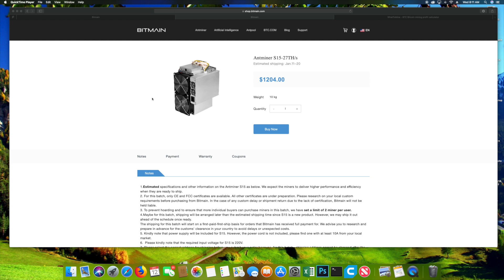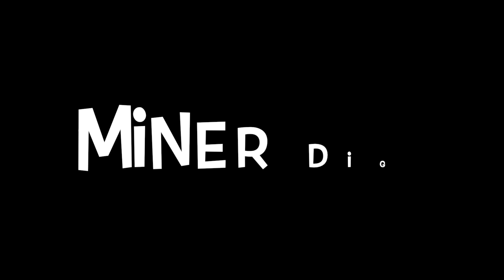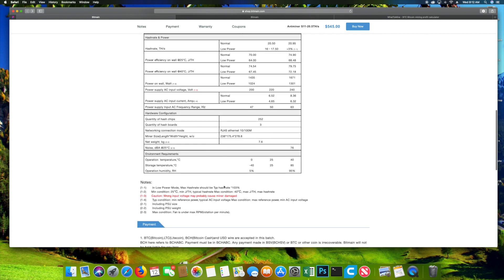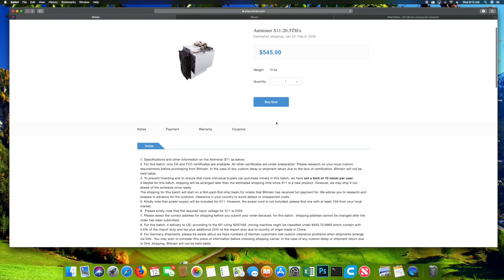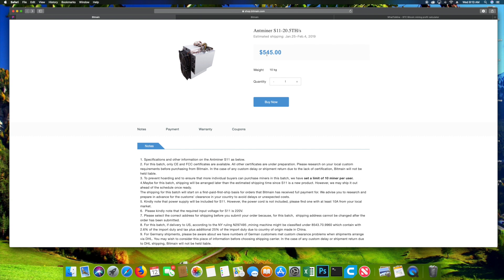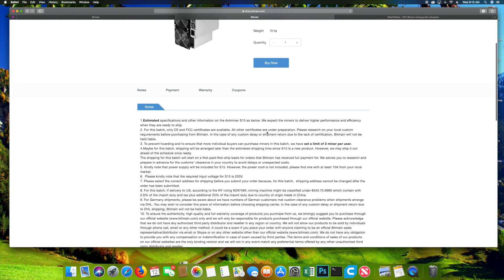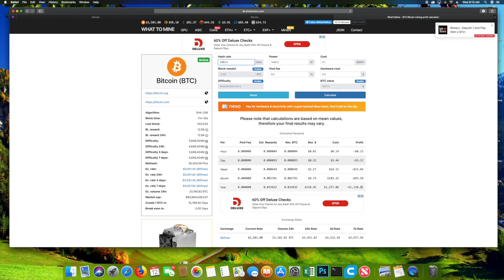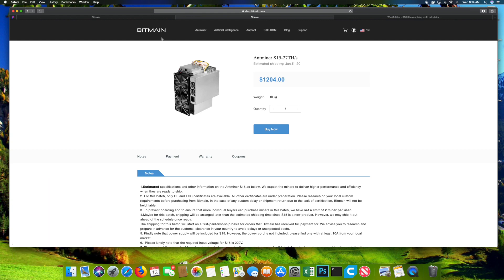Antminer S11 from Bitmain at 20.5 THS for Bitcoin Mining and Bitcoin Cash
Bitmain just released the new Antminer S11 asic mining hardware for 2019. This New.  Find out more information now about the new antminer s11 bitcoin and bitcoin cash mining hardware. This is the newest bitcoin miner from bitmain.

BTC- 3NNPa5RrivVptbXNrZzHD3YBwBpcEq6eKB
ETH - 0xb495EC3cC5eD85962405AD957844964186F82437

BTC- 3NNPa5RrivVptbXNrZzHD3YBwBpcEq6eKB
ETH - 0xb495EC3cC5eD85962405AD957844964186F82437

Product Glance
Value
Crypto Algorithm

SHA256

Normal
             Low Power
Hashrate, TH/s
                         20.50
            16.00～17.50
Reference power efficiency on wall @25°C,
                        70.00
            64.00
Power supply requirement Watt / Volt
   1435/ 220
           1024～1120/220

Detailed Characteristics
Value
Min
Typ
Max
Hashrate & Power

Hashrate, TH/s
Normal
Low Power

20.50
16～17.50
20.95
+3% (1-1)

Power efficiency on wall @25°C, J/TH
Normal
Low Power
      70.00
      64.00

      74.90
      68.48

Power efficiency on wall @40°C, J/TH
Normal
Low Power
      74.54
      67.45

      79.75
      72.18

Normal
1435

1671
Power on wall, Watt (1-2)
Low Power
1024
1301
Power supply AC input voltage, Volt (1-3)

200
220
240

Power supply AC input current, Amp(1-4)
Normal
Low Power

         6.52
         4.65
        8.36
        6.32
Power supply Input AC Frequency Range, Hz

47
50
63
Hardware Configuration
Quantity of hash chips
252
Quantity of hash boards
3
Networking connection mode
RJ45 ethernet 10/100M
Miner Size(Length*Width*Height, w/o
238*175.4*278.8
Net weight, kg (2-2)
7.6
Noise, dBA @25°C (2-3)

76
Environment Requirements
Operation  temperature,°C

0
25
40
Storage temperature,°C
-40
25
85
Operation humidity, RH
5%

95%

Notes:
(1-1)       In Low Power Mode, Max Hashrate should be Typ hashrate *103%
(1-2)      Min condition: 25°C, min J/TH, typical hashrate Max condition: 40°C, max J/TH, max hashrate
(1-3)      Caution: Wrong input voltage may probably cause miner damaged
(1-4)       Typ condition: min reference power, typical AC input voltage Max condition: max reference power, min AC input voltage
(2-1)       Including PSU size
(2-2)       Including PSU weight
(2-3)       Max condition: Fan is under max RPM(rotation per minute).